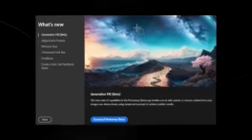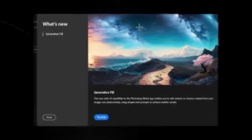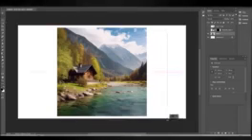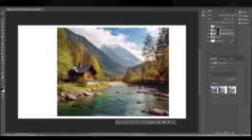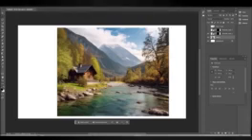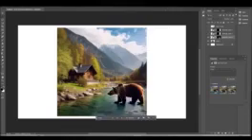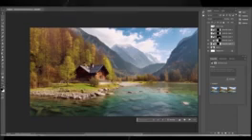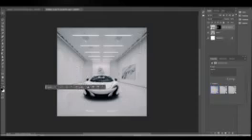فتوشاپ هوش مصنوعی یادگیری آسان وسریع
آموزش فتوشاپ آسان وجذاب با هوش مصنوعی